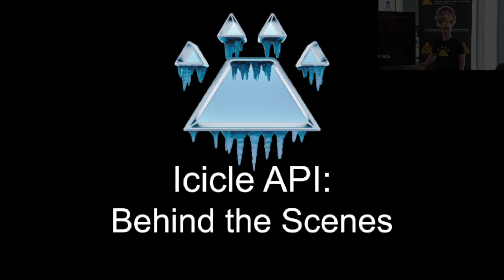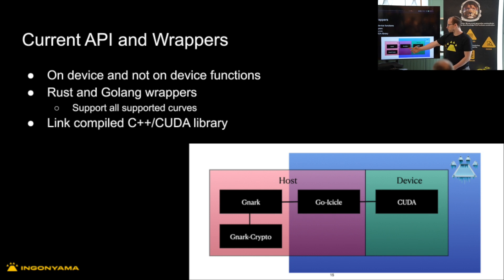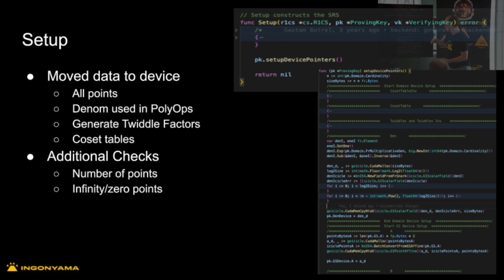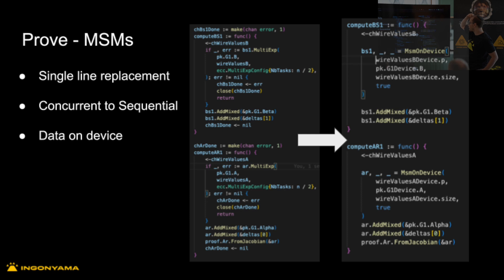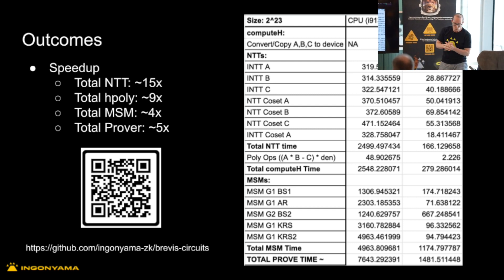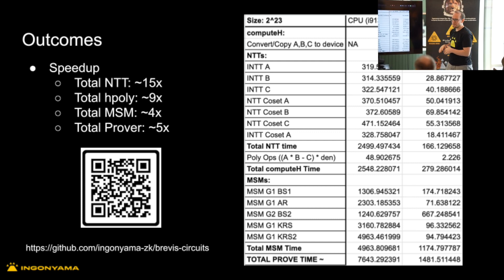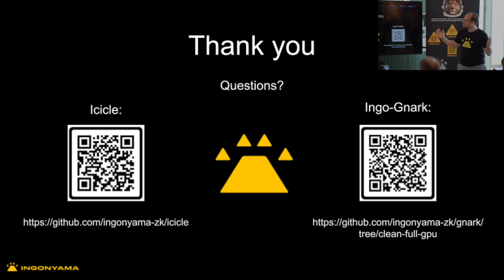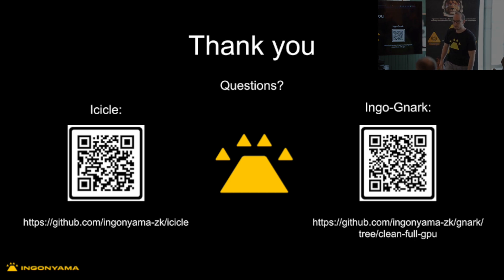ICICLE API - Behind the Scenes of GPU and ZK Provers, by Jeremy Felder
This presentation was a part of Ingonyama's ZK-GPU Masterclass.